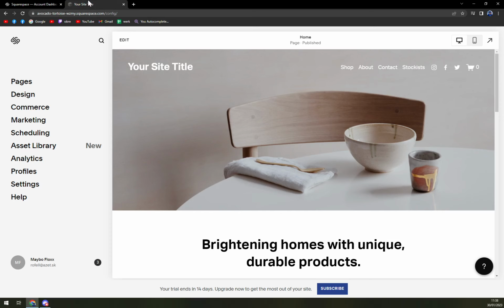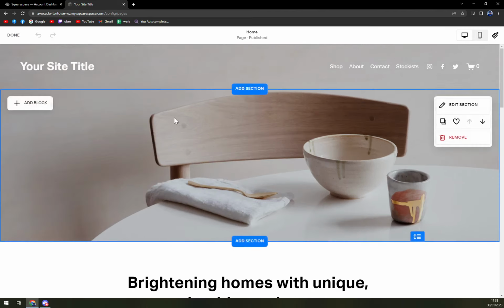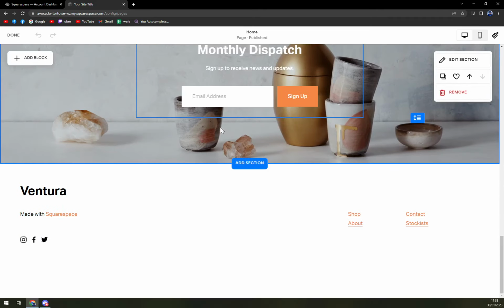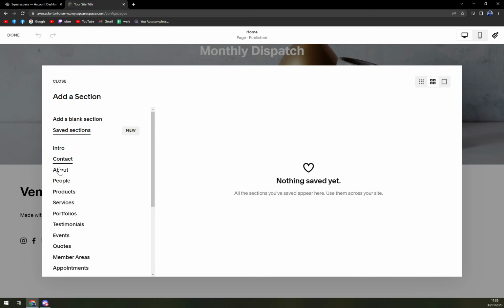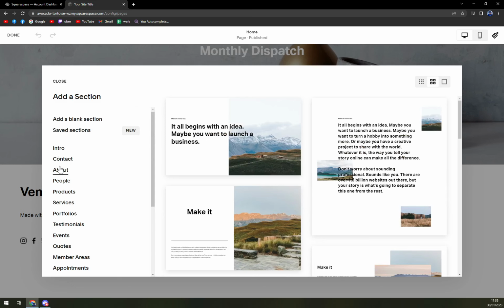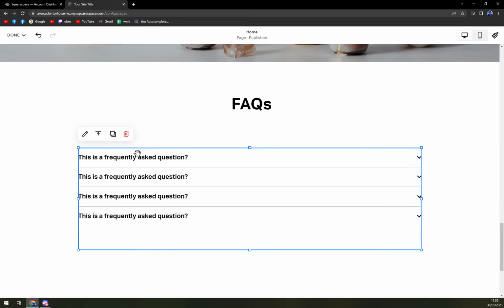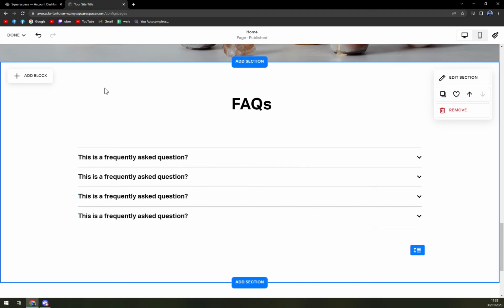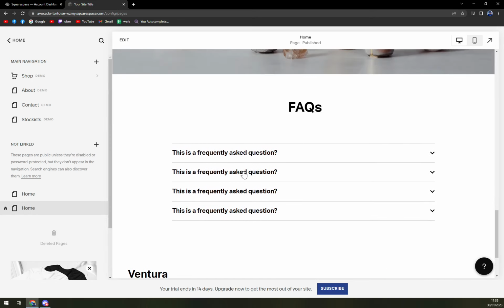How To Add A Section In Squarespace - EASY!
In This Video You Will Learn How To Add A Section In Squarespace